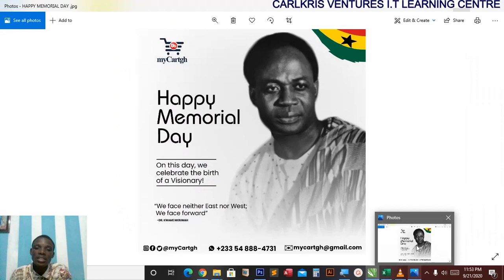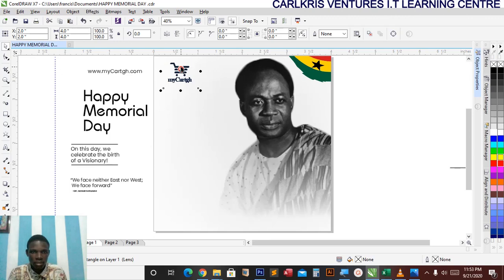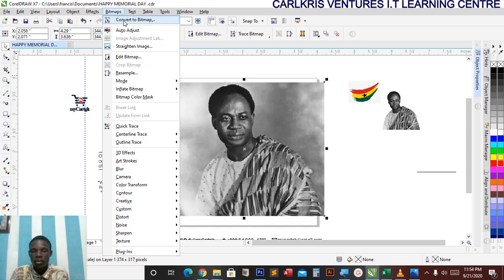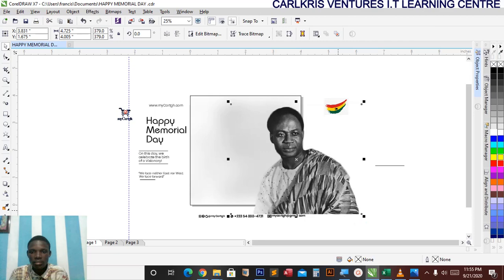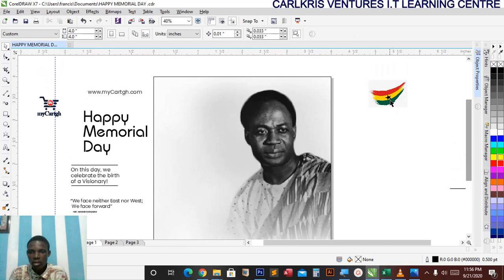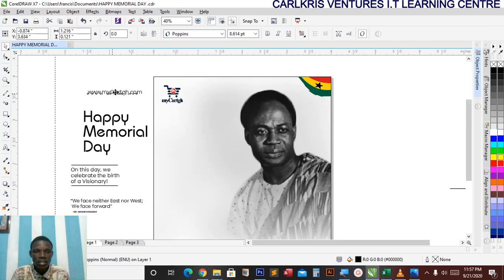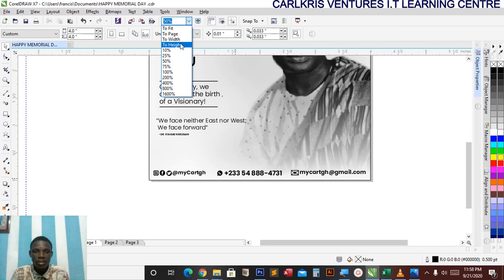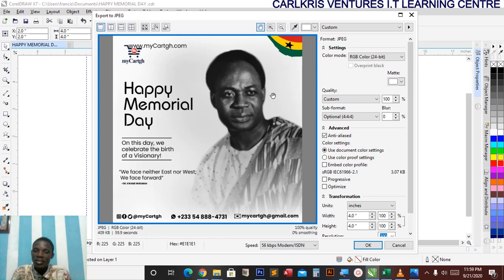KWAME NKRUMAH MEMORIAL FLYER DESIGN IN COREL DRAW FM